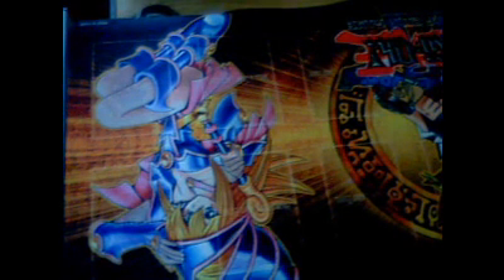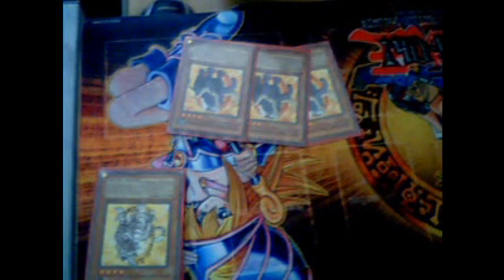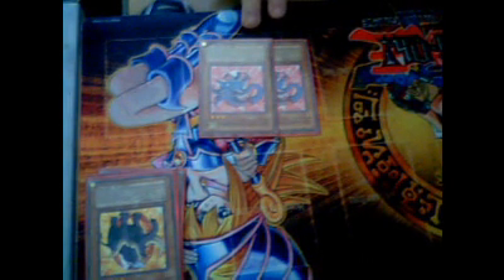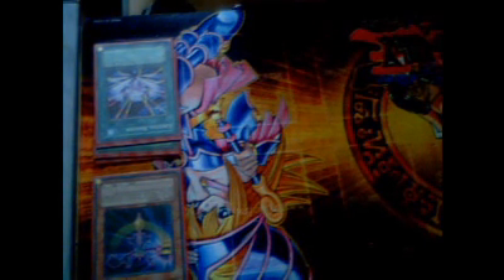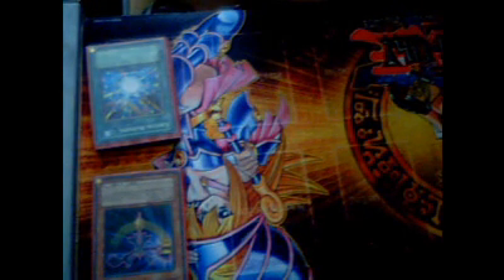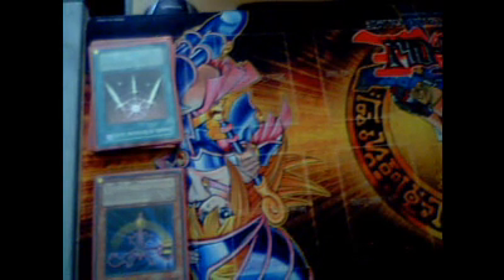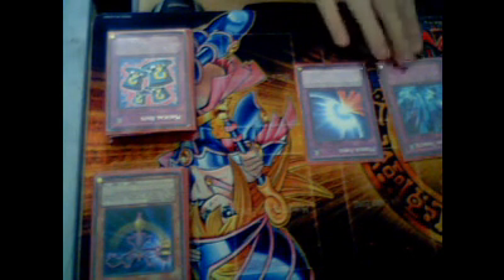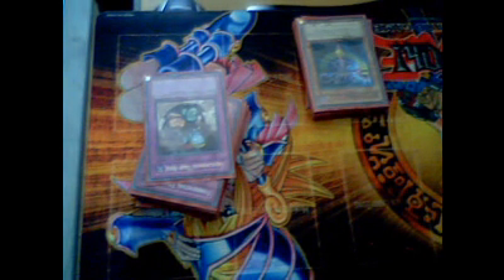Ryan's Locals Deck 2011-2012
The deck I'm going to start using at locals!
Message us your ideas for decks and we'll try to build them!